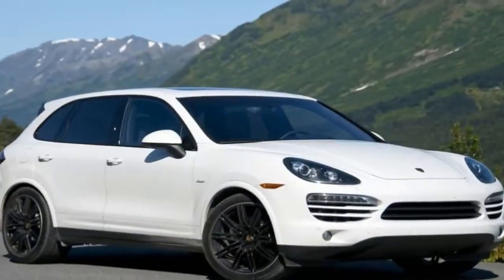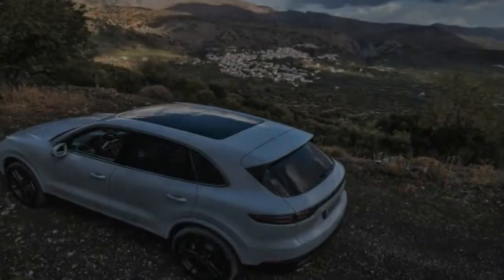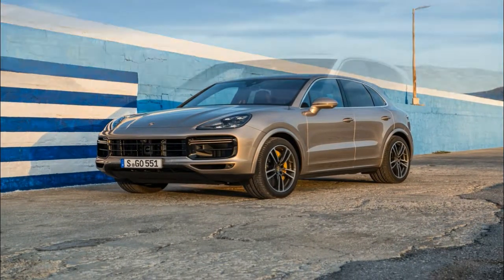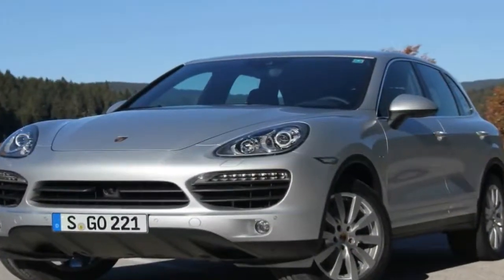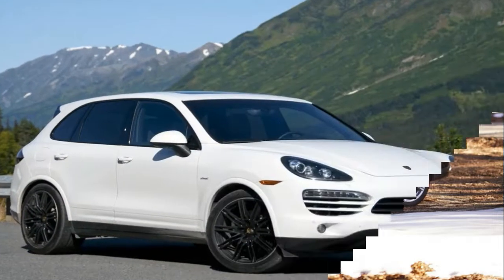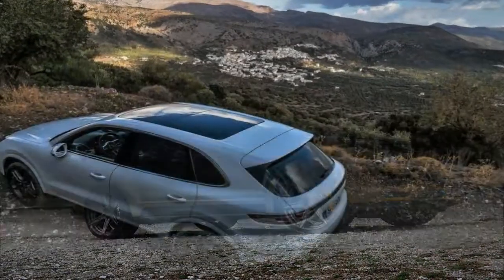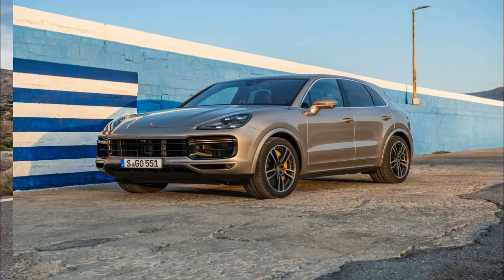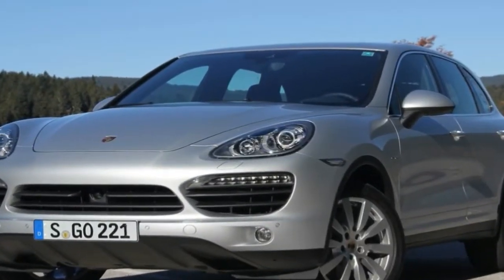WOW AMAZING!!! 2018 Porsche Cayenne BEST Cayenne Ever Spec & Price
WOW AMAZING!!!  2018 Porsche Cayenne   BEST Cayenne Ever Spec & Price - But while Porsche admits to aiming for a more rounded proposition this time around, it still likes to market the Cayenne as a sporty car. So yes, the new one is more spacious within and of tangibly higher quality; the interior is spacious and beautifully made and detailed (except, perhaps for the fact you can see the unused system labels hidden beneath the 'black panel' surfaces); and the infotainment screen is large, high-tech and easy to use.

██████ GET DAILY UPDATES! NOW! ██████